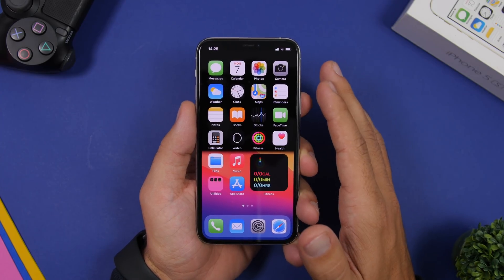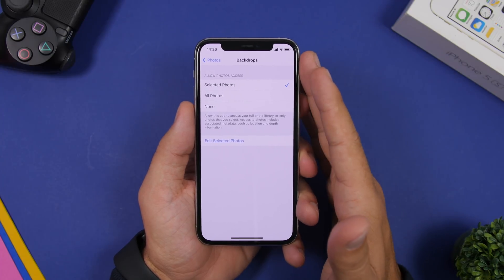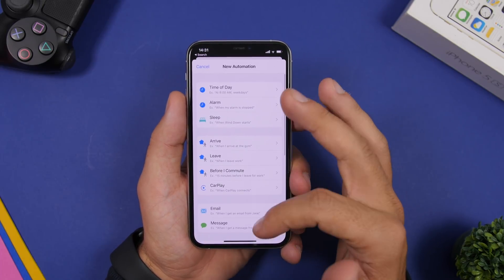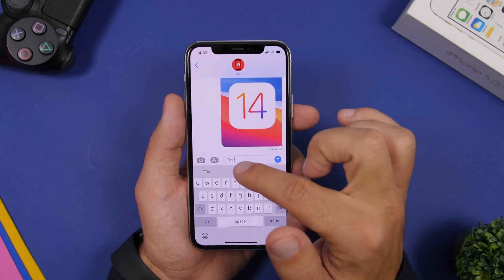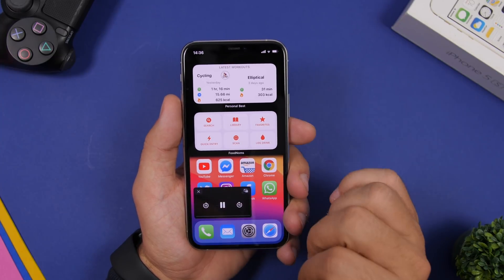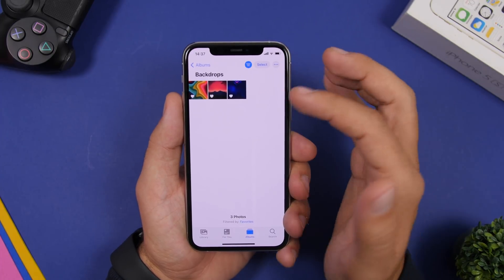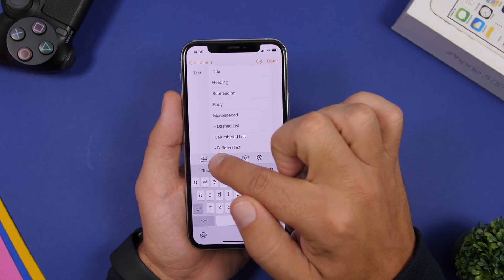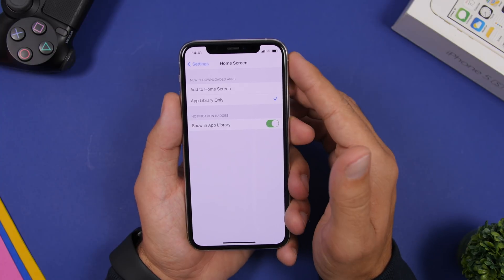Top 14 HIDDEN Features Coming to iOS 14 !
Top hidden features coming to iOS 14. iOS 14 is coming really soon with a ton of new features. In this video you can learn about the top iOS 14 hidden features that are coming to your iPhone.

iOS 14 should be released very soon bringing a ton of new features, a lot of features are hidden but they are very useful so you should know about them.